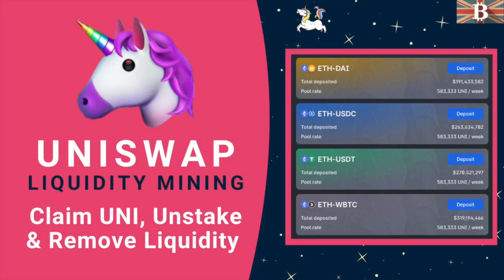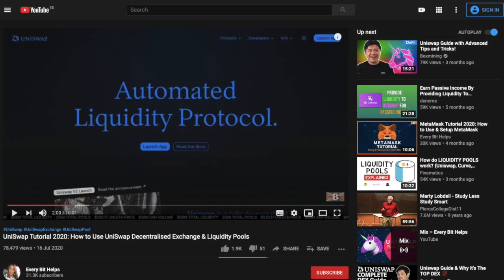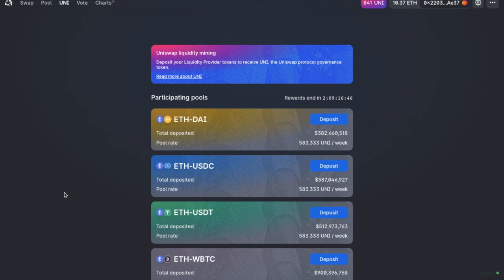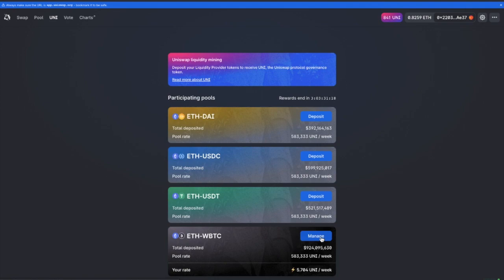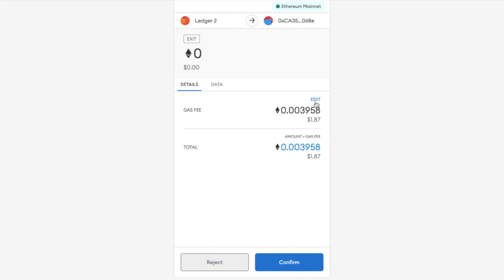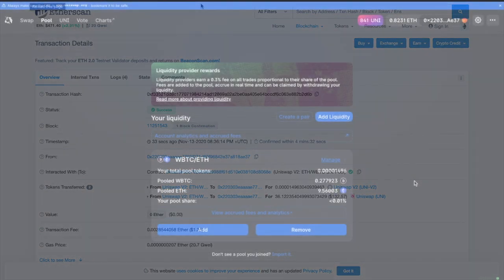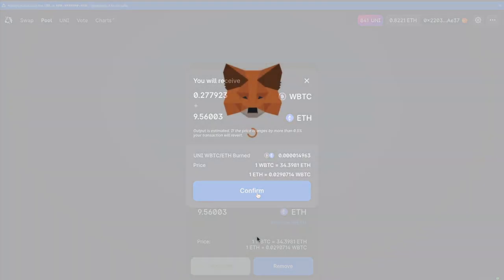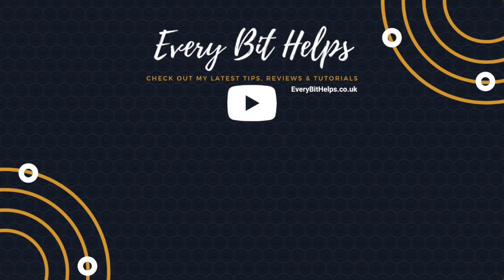UniSwap Exchange: How to Claim UNI Tokens, Unstake & Remove Liquidity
In this UniSwap tutorial, I show you how to claim your $UNI tokens, unstake, and remove liquidity from the Uniswap Liquidity Pools.